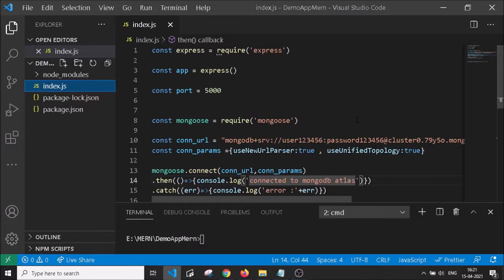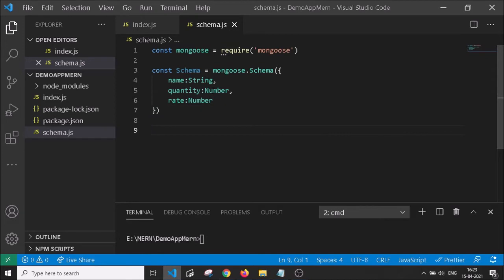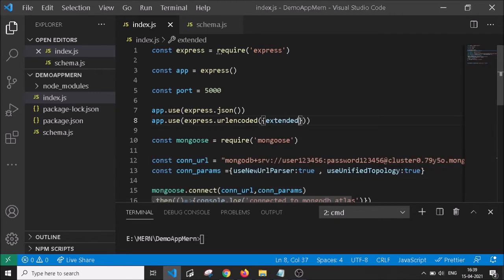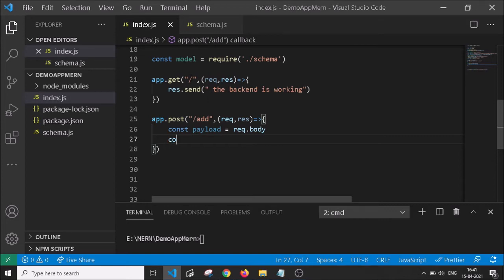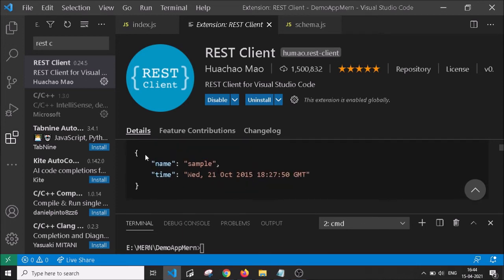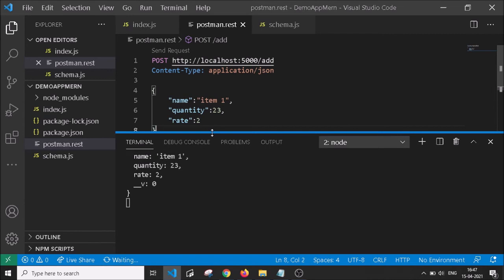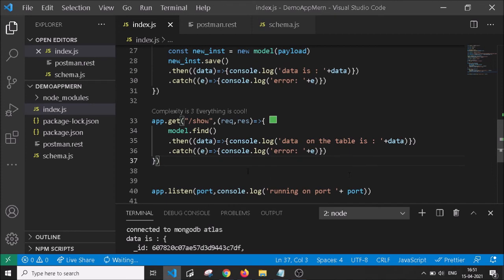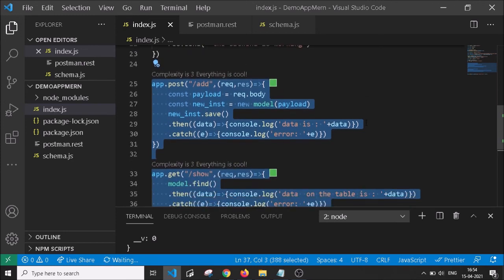Beginner MERN Stack tutuorial [03] | HTTP CRUD Operations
Video Content:
-Schema definition
-Routes definition
-Rest Client Plugin
-Post and Get operation